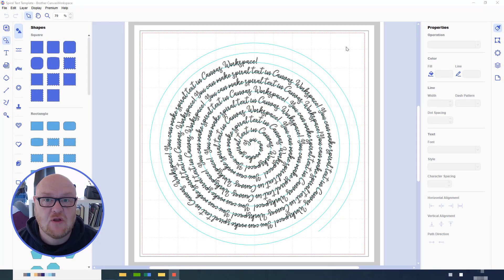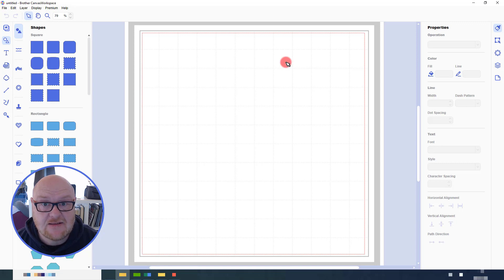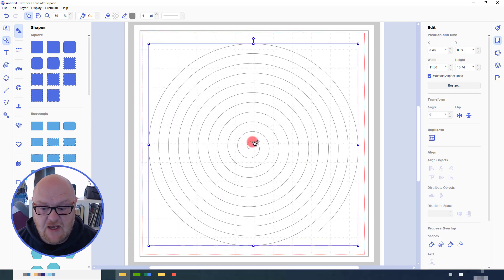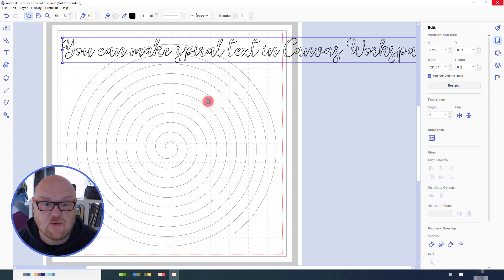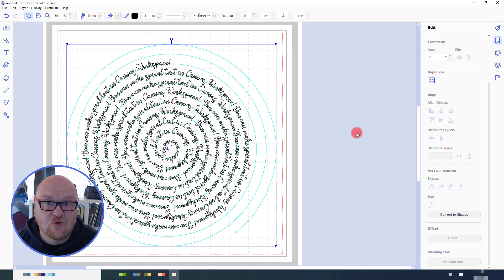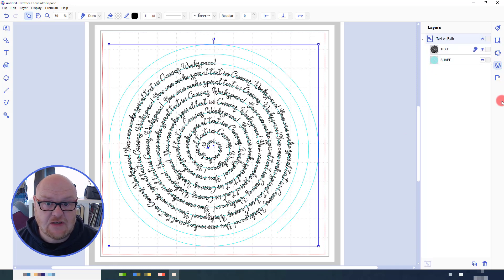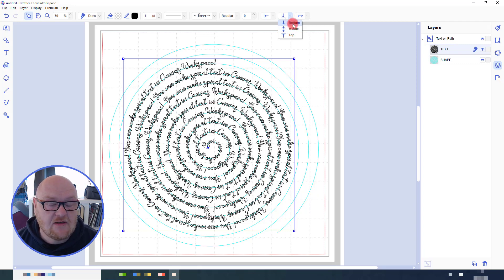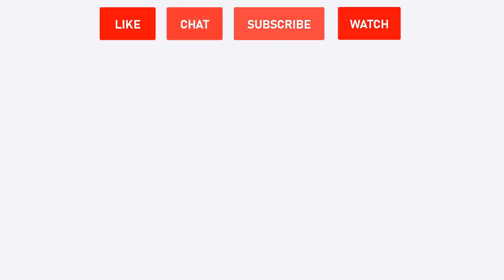How To Create Spiral Text In Canvas Workspace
In this video I will detail how to create spiral text using the fit to path tools in Canvas Workspace.

Scan N Cut Courses

Udemy Course "Brother Scan N Cut: Cut, Draw and Scan with Confidence"